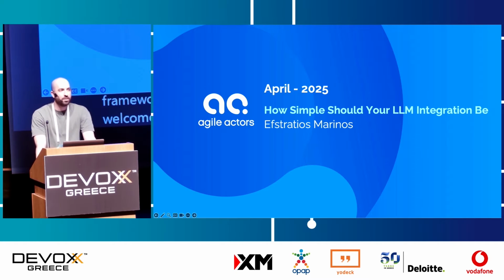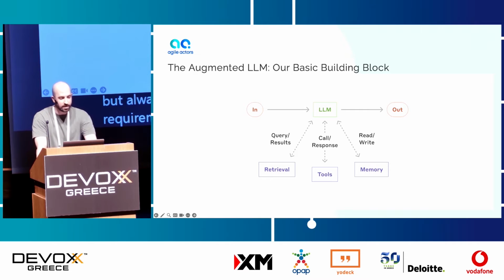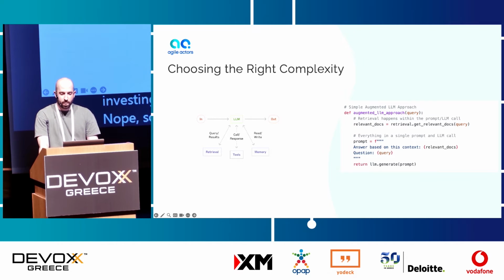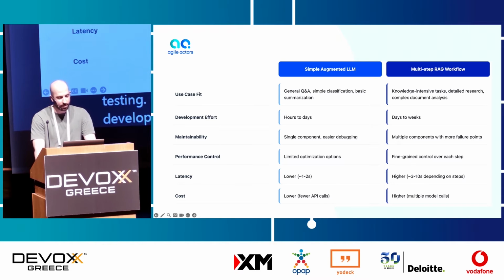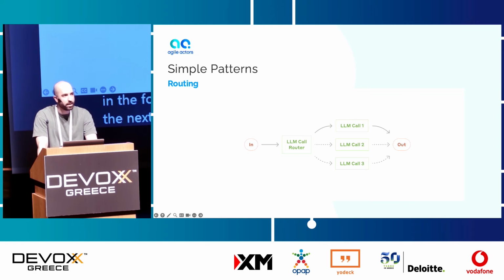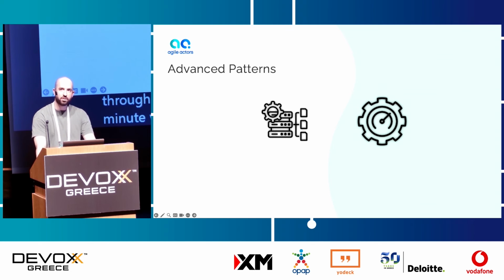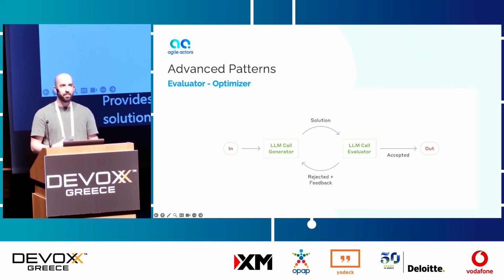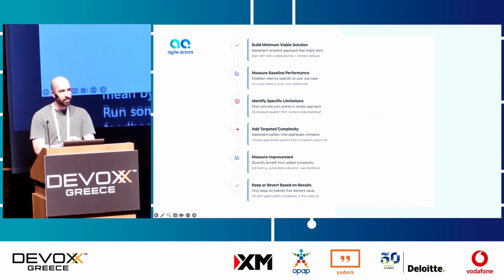Devoxx Greece 2025 : How Simple Should Your LLM Integration Be? by Efstratios Marinos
In the race to build AI-powered applications, we often overlook the power of simplicity. Through working examples, we'll explore how effective LLM integrations can be built using basic, composable patterns rather than complex frameworks. We'll demonstrate real-world implementations using minimal dependencies, showing how to create reliable systems while avoiding common pitfalls.

What you'll learn? When to use different patterns (workflows vs. agents), how to design clean interfaces, and most importantly, when to keep it simple versus when to add complexity. By the end, you'll have a clear understanding of how to build LLM-powered systems that are maintainable, scalable, and actually work in production.